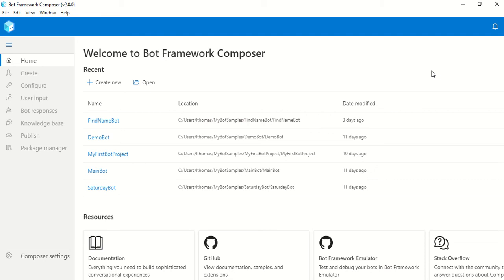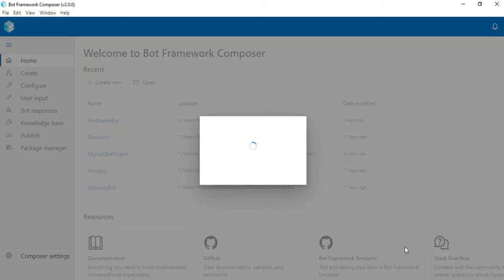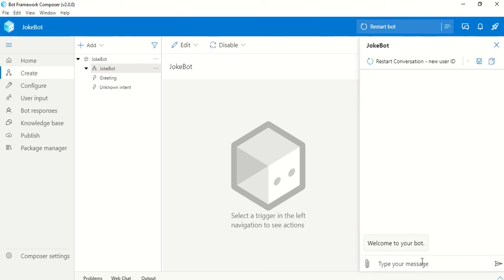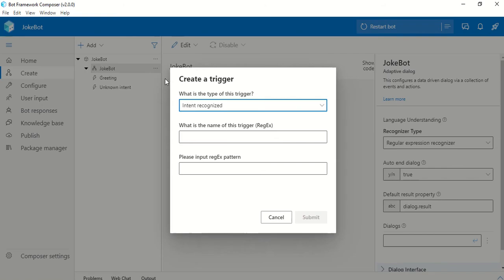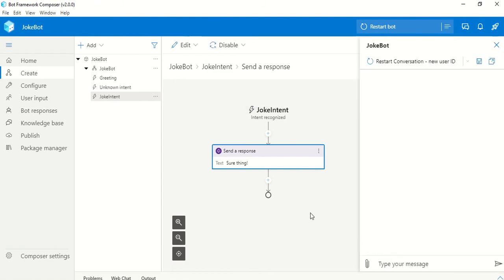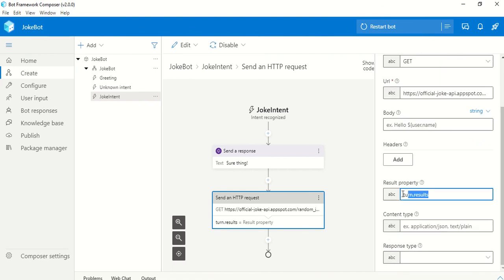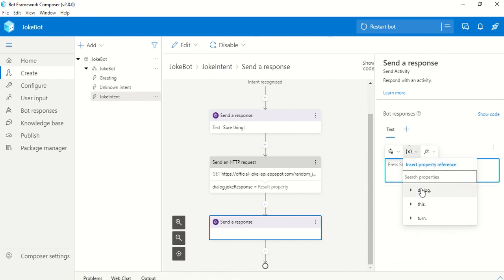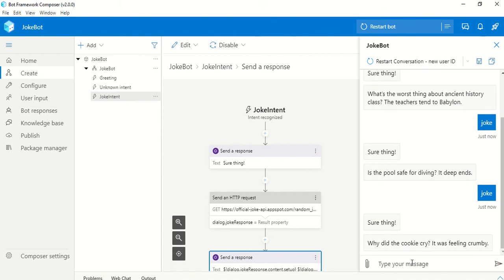Hey Bot! Tell me a joke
Here's how to build a joke-telling bot using the Bot Framework Composer.

The Jokebot spins random jokes on user requests.
It understands that the user is asking for a joke, calls an API to return a random joke, and sends the response to the user. In just a couple of minutes!